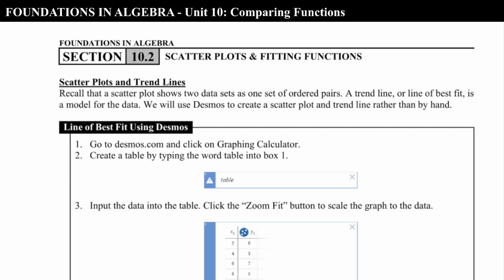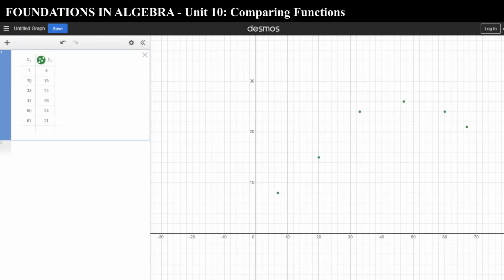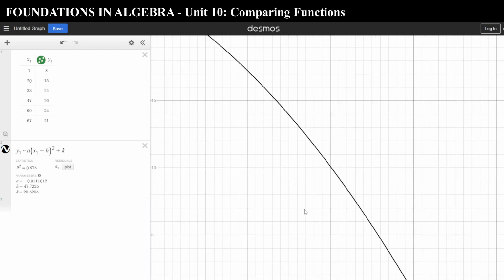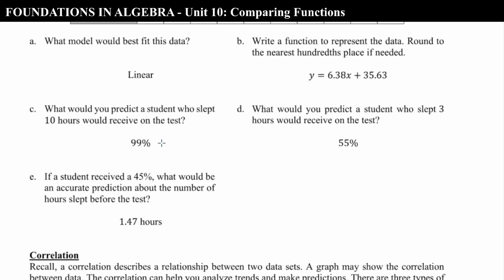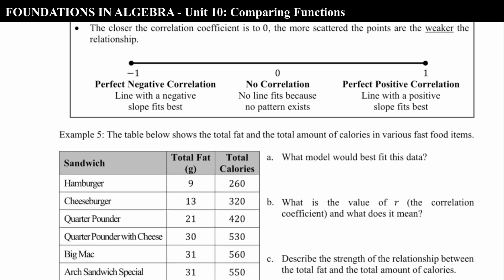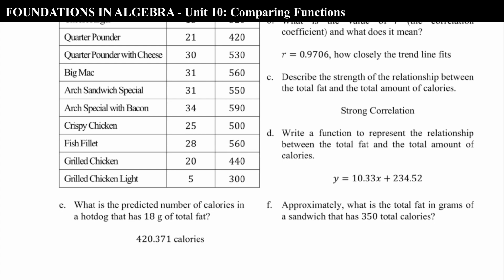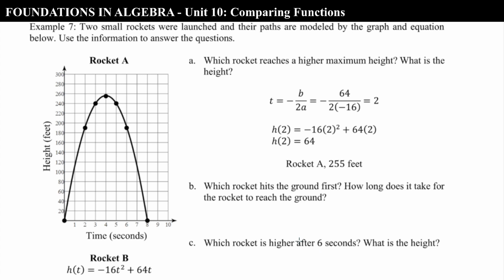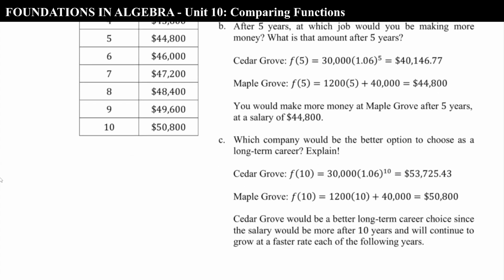Foundations in Algebra - Section 10.2: Scatter Plots and Fitting Functions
This video covers:

• Scatter Plots and Trend Lines (00:00)
• Correlation (12:20)